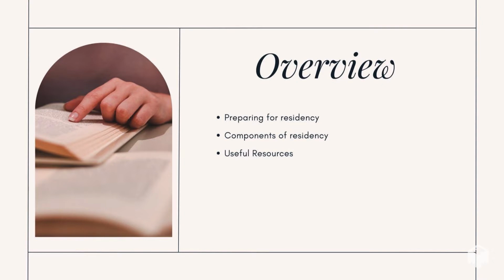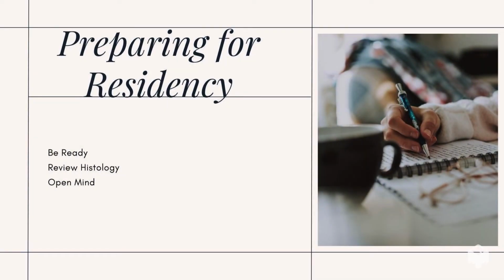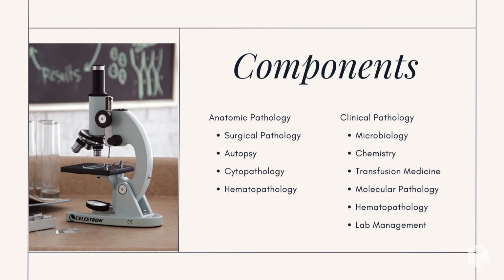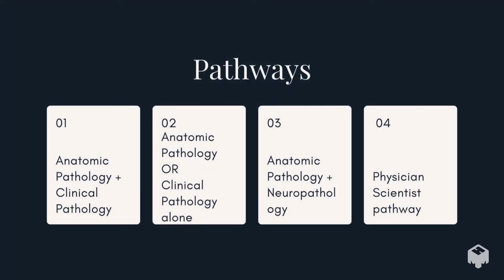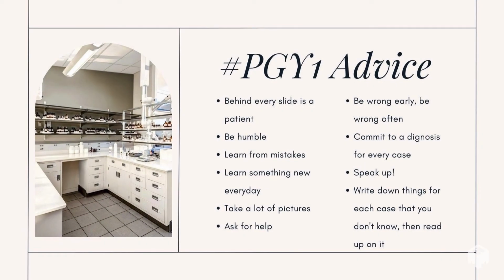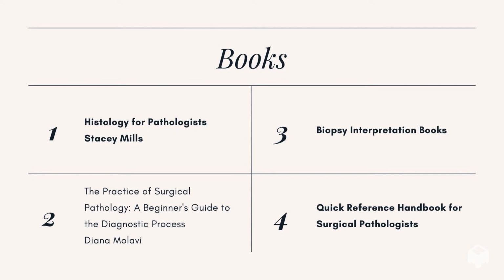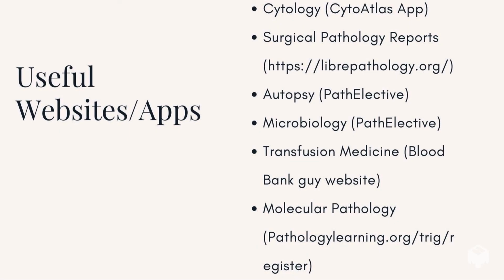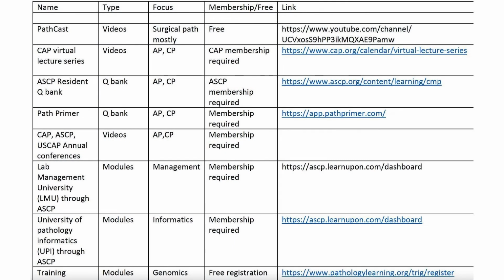Intro to Pathology Residency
I talk about the basic format of pathology residencies in the United States, what should incoming residents know and advice for PGY1s.